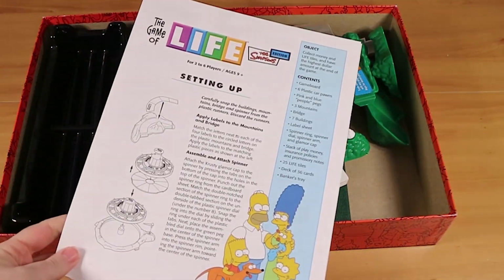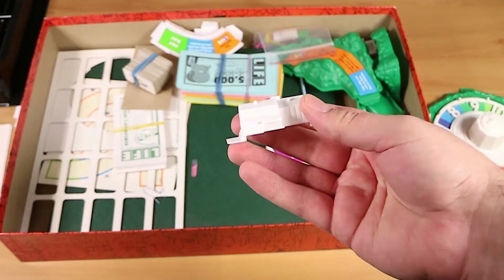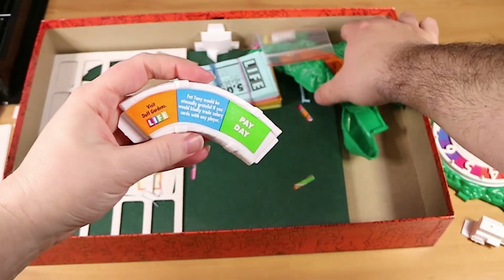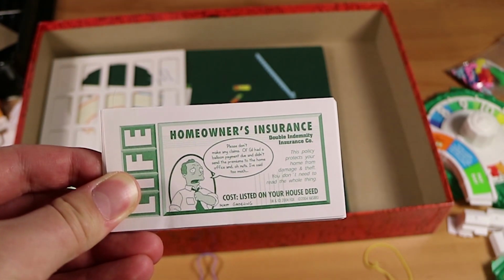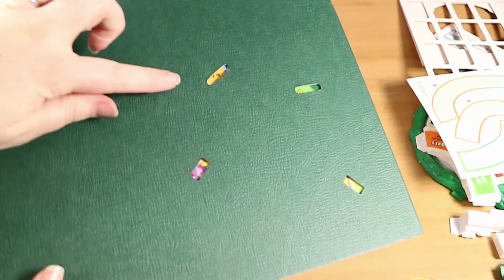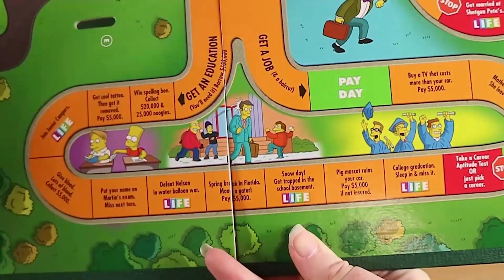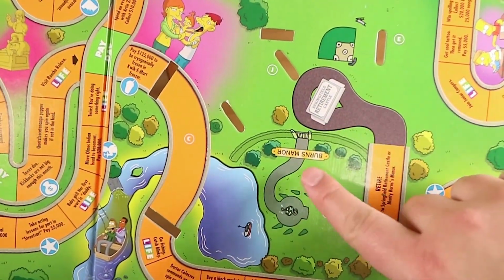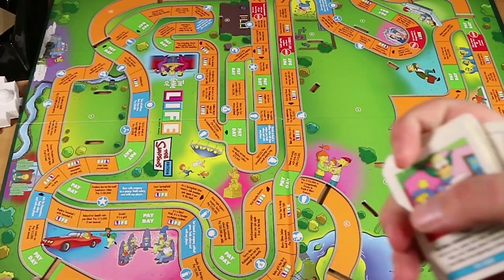The Simpsons Edition Game of Life Board Game Review | Board Game Night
We review The Simpsons Edition Game of Life Board Game.